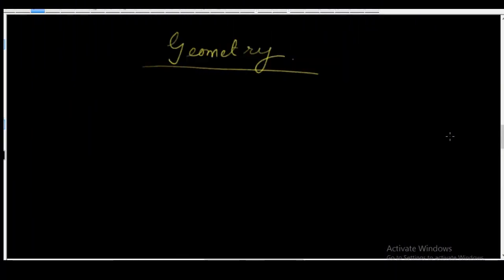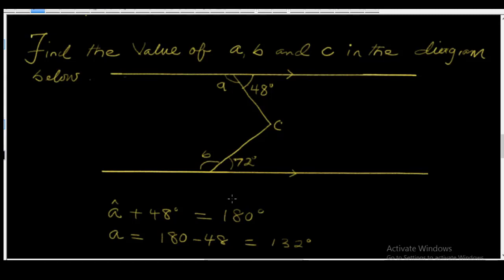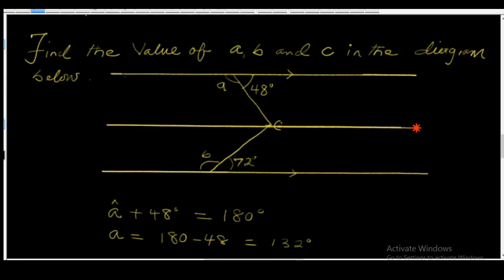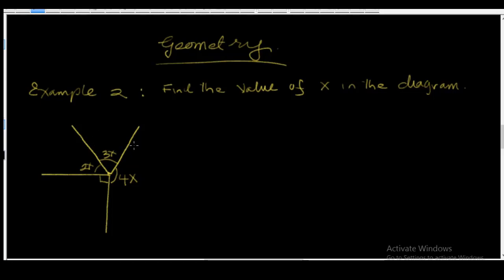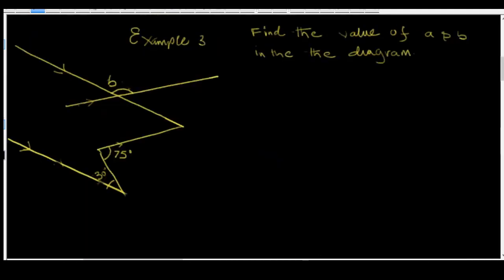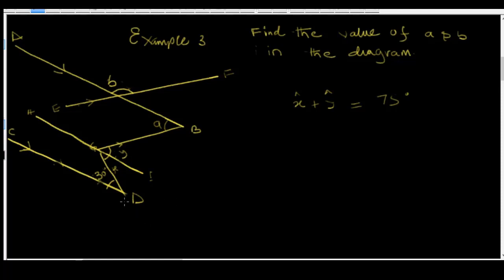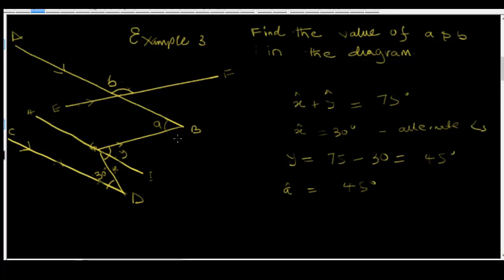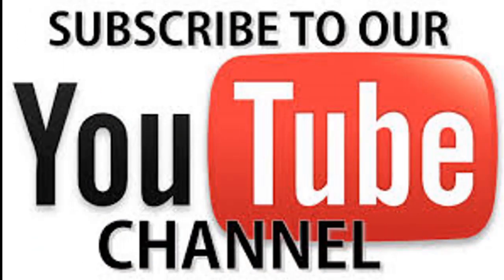Math. For Sen. Sec Schools : Geometry Problems